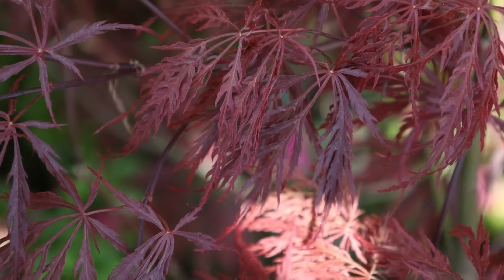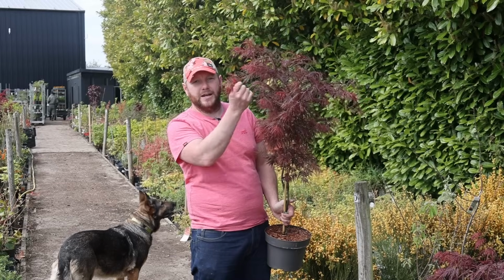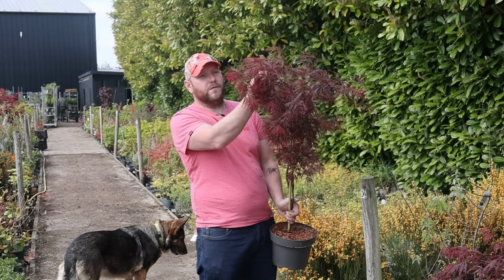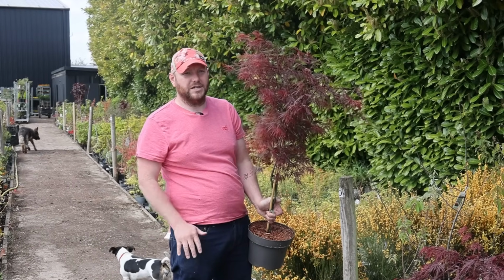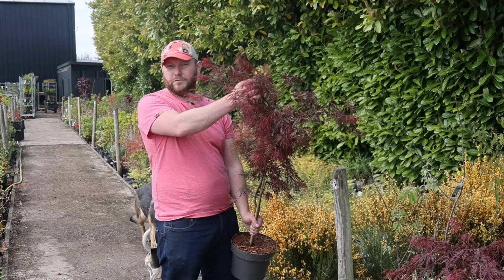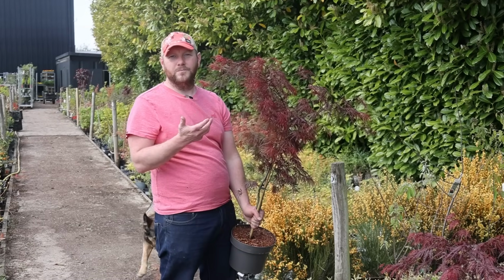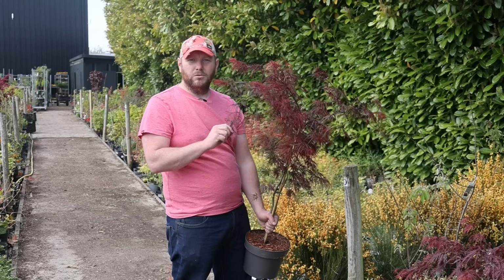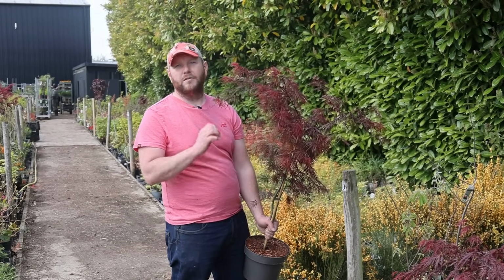Plant Profile: Acer Palmatum Dissectum "Firecracker" Japanese Maple